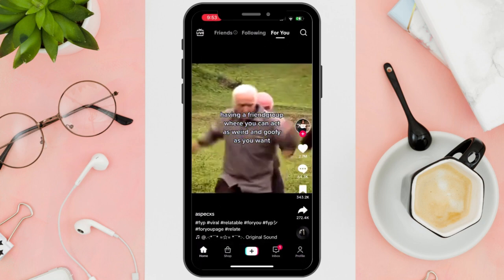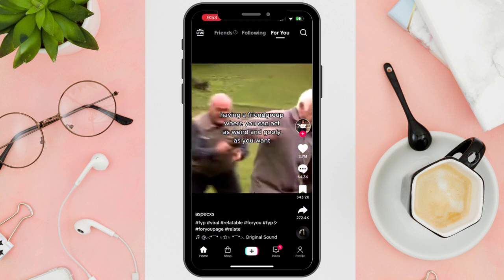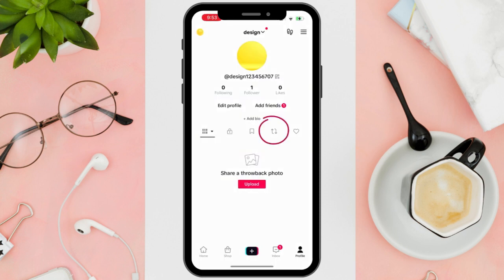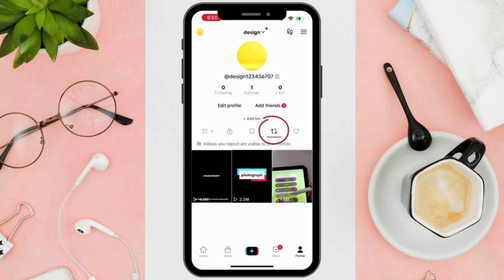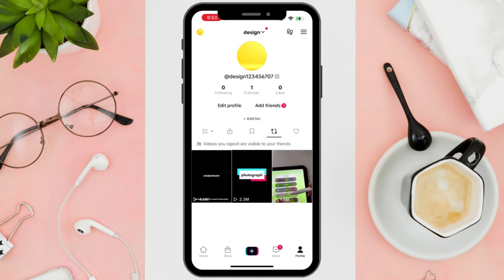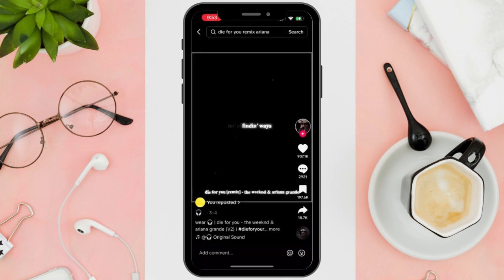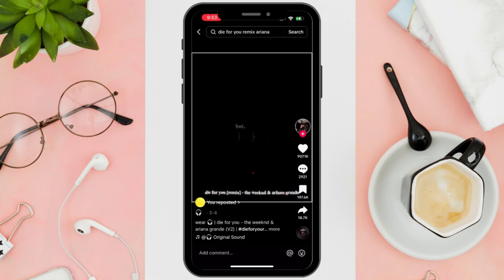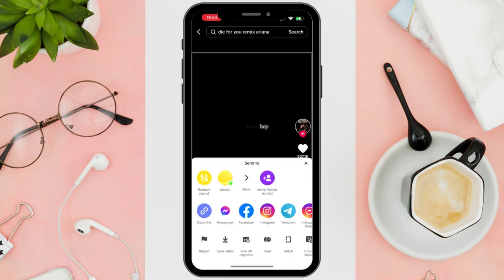How To Delete A Repost On TikTok (2023)